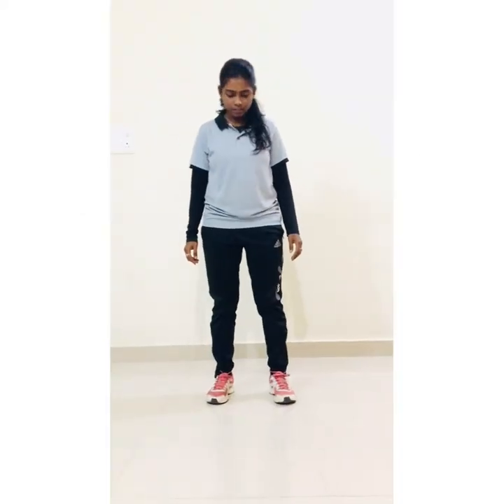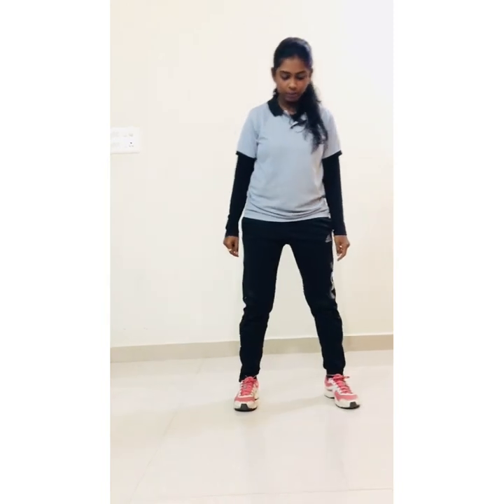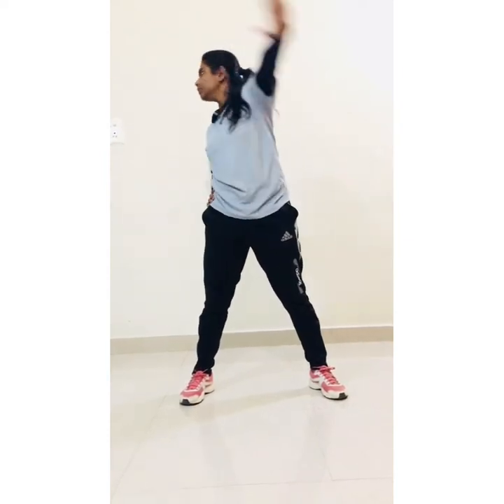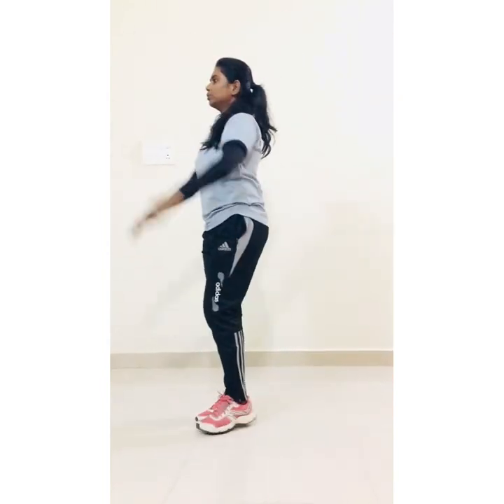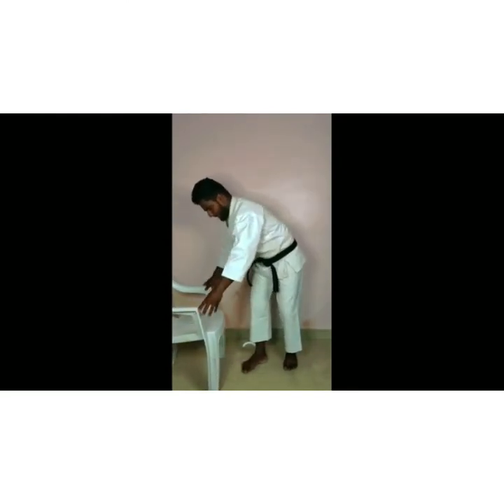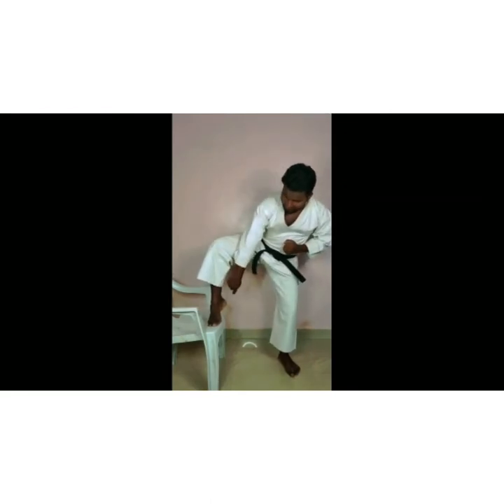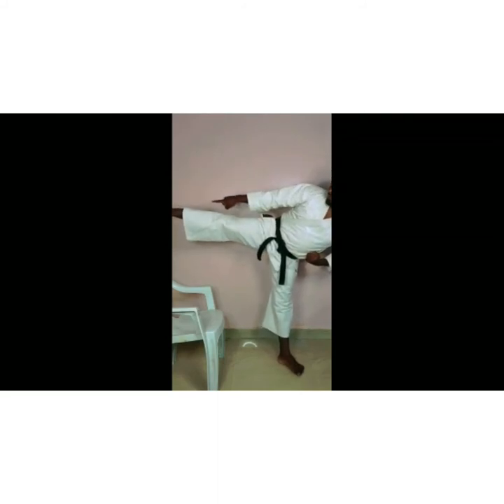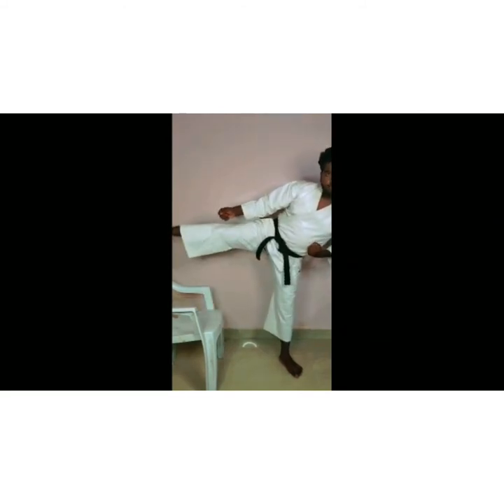The Orbis School - Karate - Pre Primary - Kick - Part 9